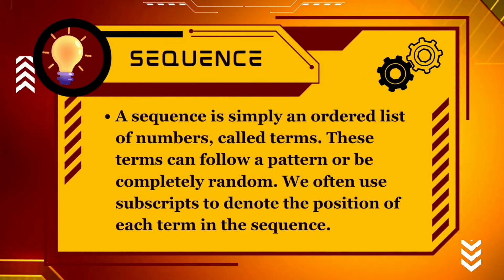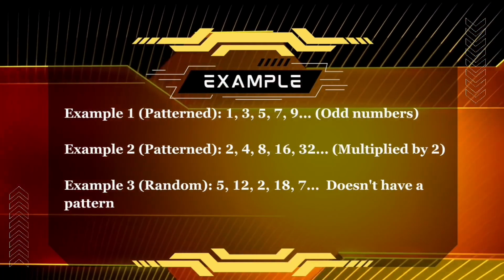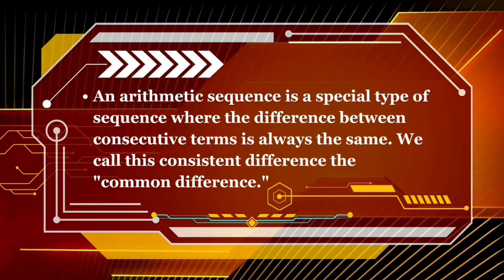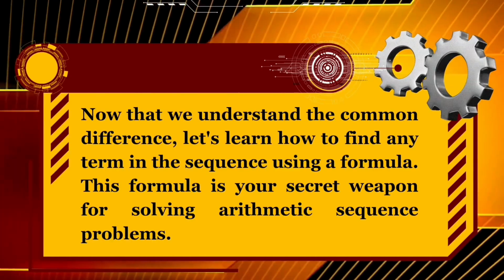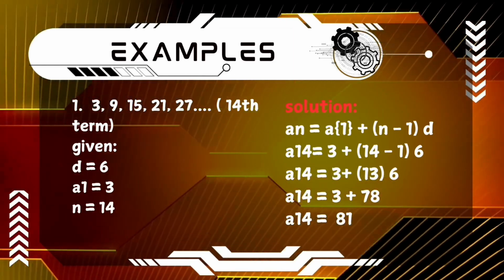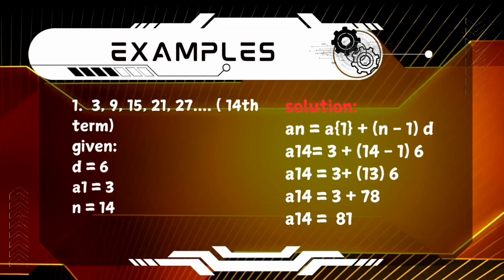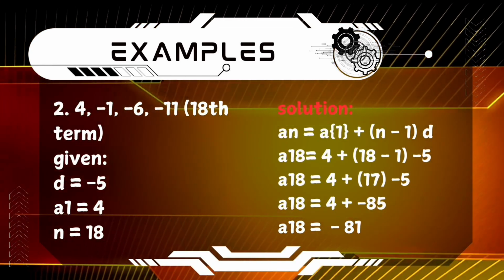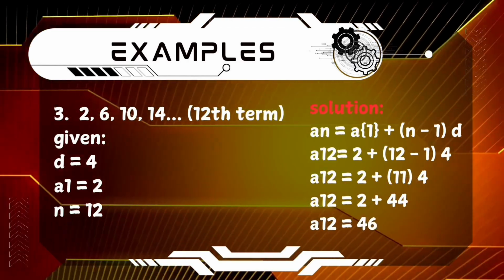Arithmetic Sequence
Still confused about sequences? Don't ya worreh, the group 1 peps are here to help you!